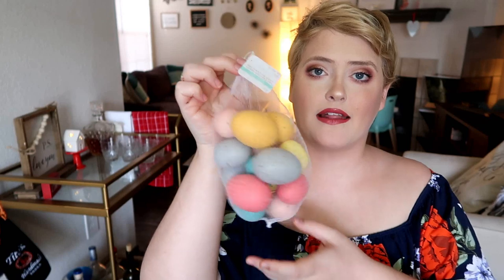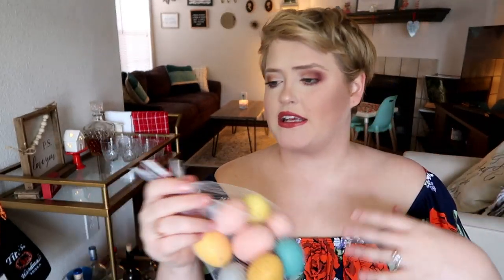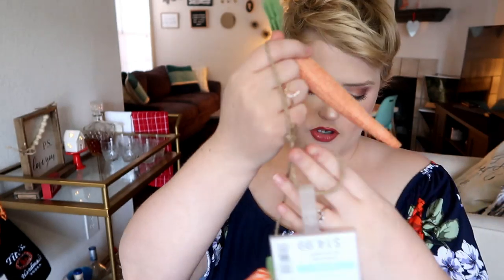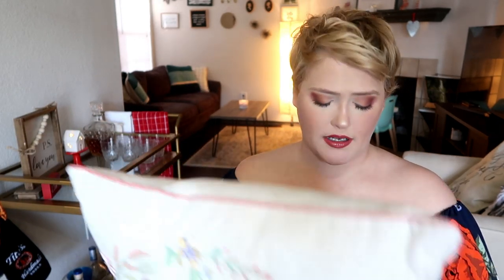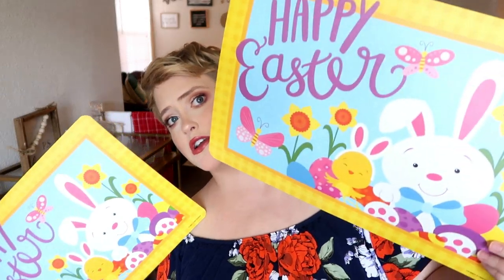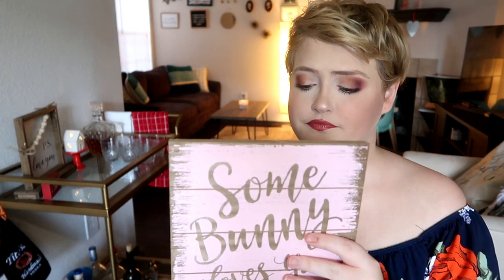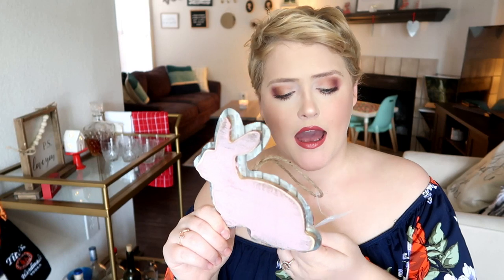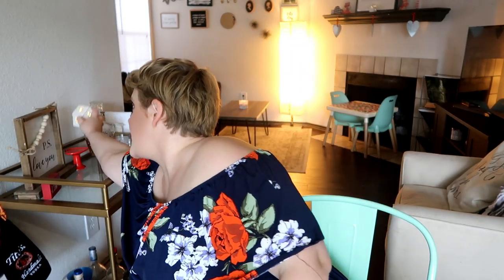SPRING CLEAN + SHOP AND DECORATE WITH ME 2020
Items mentioned:

Carrot Garland
Bunny Pillow
Assorted Eggs
Light up easter egg truck
Pink Glitter Light Up House
White Bunny
Brown Bunny
Easter Placemats
Some Bunny Loves You
Wood Bunny Ornament
Floral Egg Ornament
Floral Egg Ornamnet 2
Egg Wreath ( Similar)
Egg Wreath 2 ( Similar)